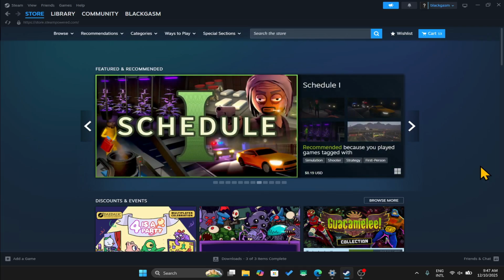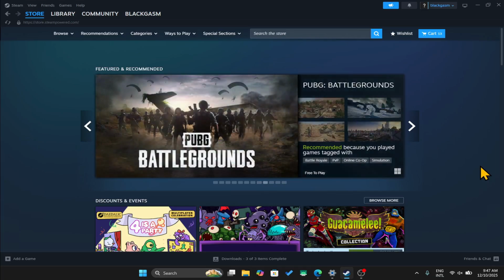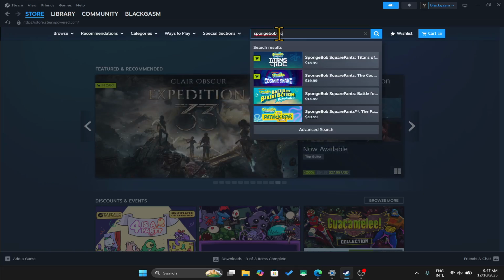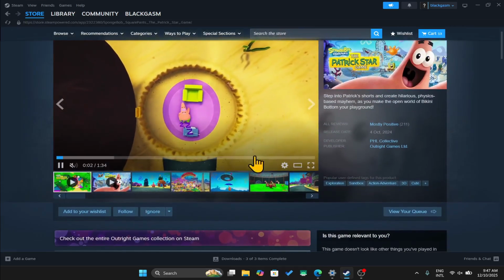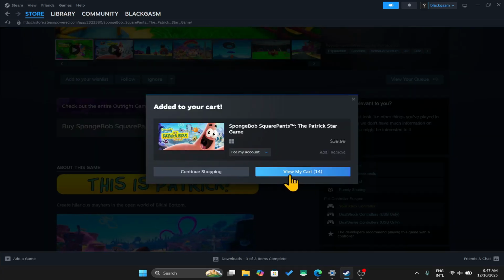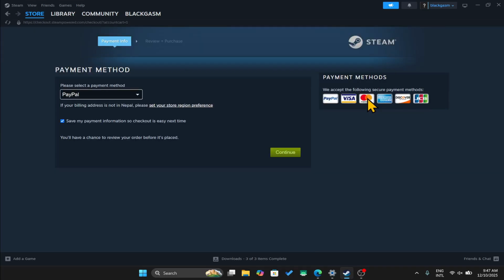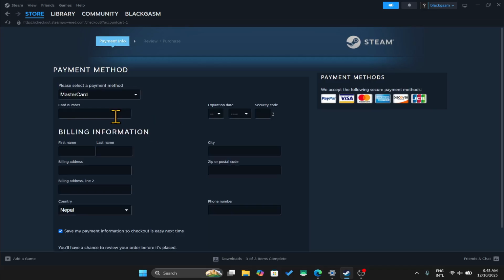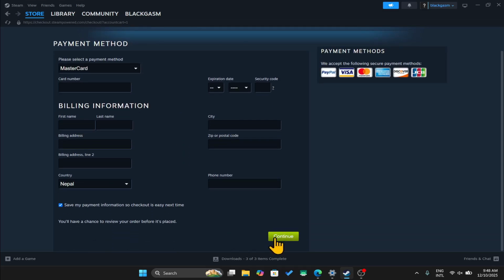How to Install SpongeBob Squarepants the Patrick Star Game on PC (Step-by-Step Guide)?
Ready to play SpongeBob SquarePants: The Patrick Star Game on your PC? In this quick and simple tutorial, I’ll show you the step-by-step method to download, install, and run the game smoothly on Windows. Whether you’re a SpongeBob fan or just want a fun PC adventure, this guide has everything you need!